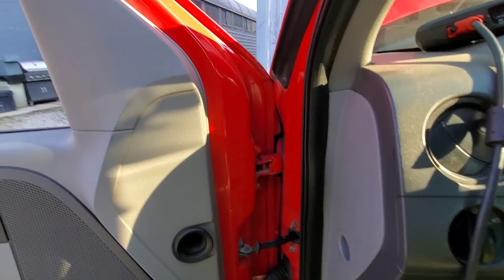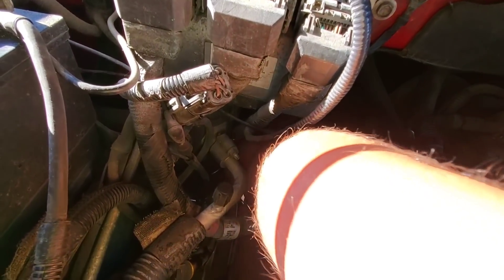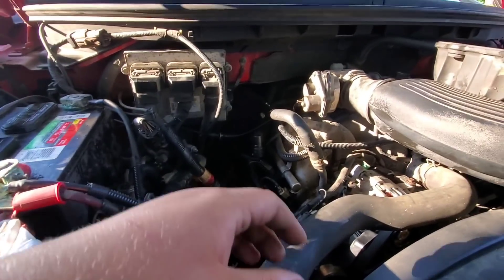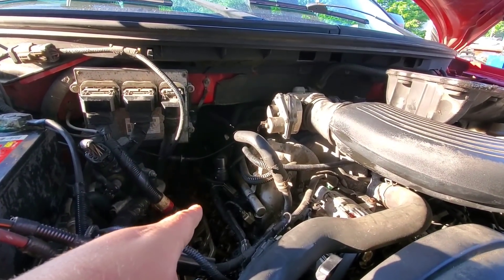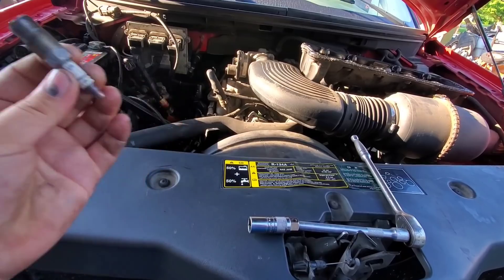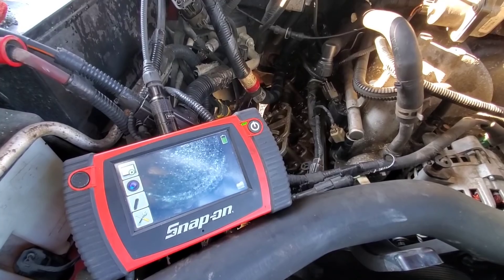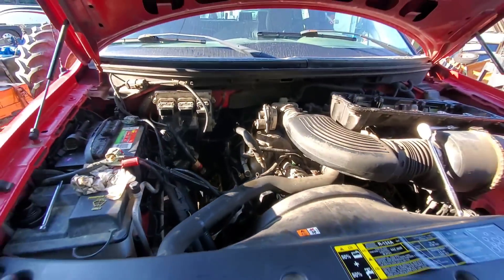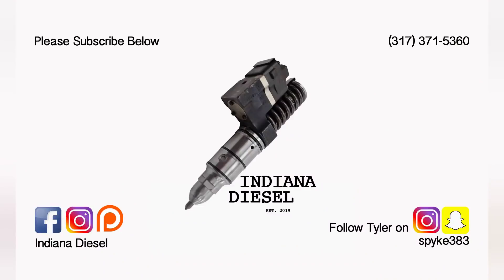Wrong spark plug ruins engine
We had an F150 dropped off at the shop for a rough running issue and concerns of a cylinder the kept throwing the spark plug out of the head. We found a coolant leak om the intake that was filling the plug bores, 4 bad coil packs, and an engine noise that concerned us. Upon further inspection we found that the incorrect spark plus was installed and had struck the piston causing catastrophic damage in the combustion chamber. This truck will need the engine replaced